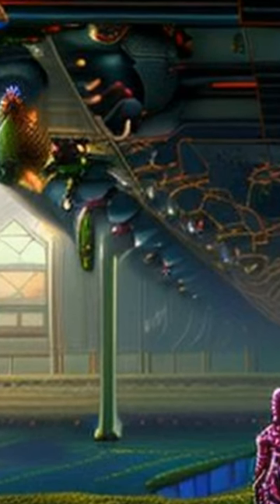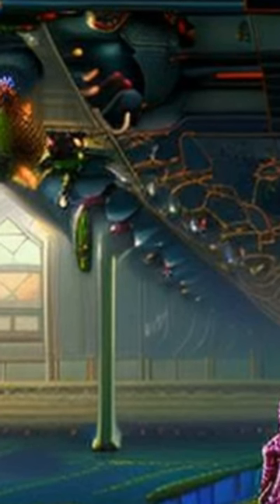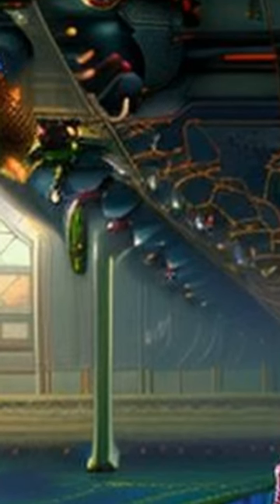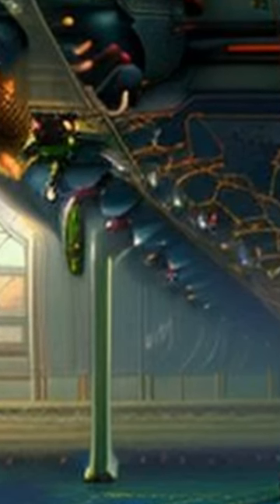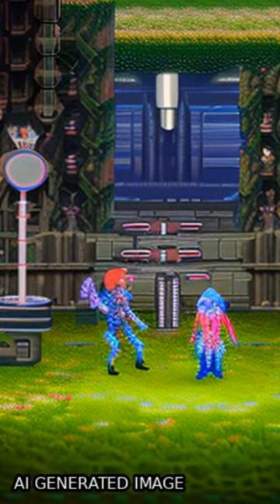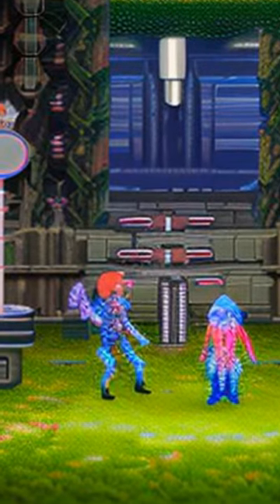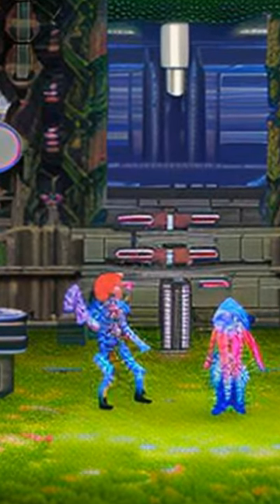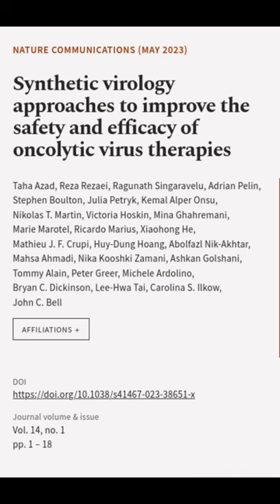Synthetic virology approaches to improve the safety and efficacy of oncolytic virus t... | RTCL.TV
### Keywords ###

### Article Attribution ###
Title: Synthetic virology approaches to improve the safety and efficacy of oncolytic virus therapies
Authors: Taha Azad, Reza Rezaei, Ragunath Singaravelu, Adrian Pelin, Stephen Boulton, Julia Petryk, Kemal Alper Onsu, Nikolas T. Martin, Victoria Hoskin, Mina Ghahremani, Marie Marotel, Ricardo Marius, Xiaohong He, Mathieu J. F. Crupi, Huy-Dung Hoang, Abolfazl Nik-Akhtar, Mahsa Ahmadi, Nika Kooshki Zamani, Ashkan Golshani, Tommy Alain, Peter Greer, Michele Ardolino, Bryan C. Dickinson, Lee-Hwa Tai, Carolina S. Ilkow ,and John C. Bell

### Video Timestamps ###
0:00:00 - Summary
0:00:52 - Title
0:00:58 - End